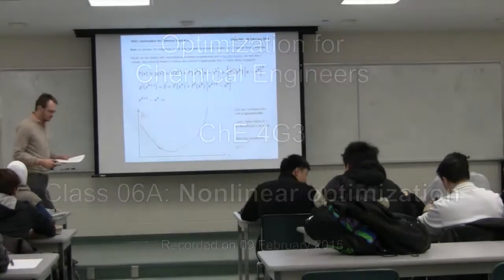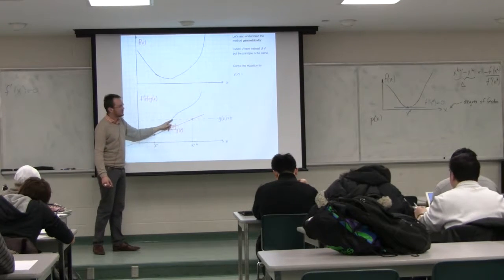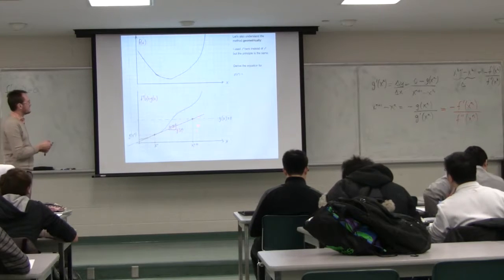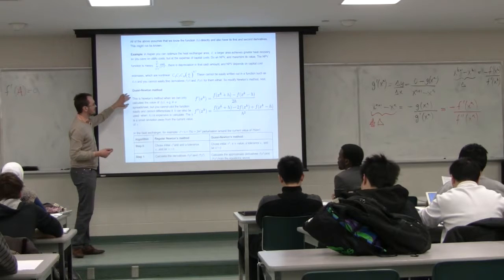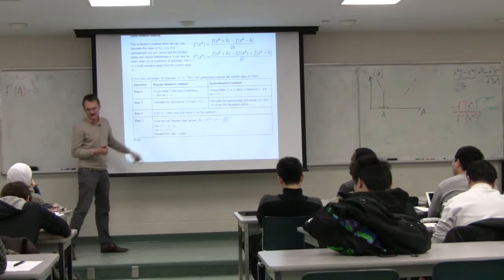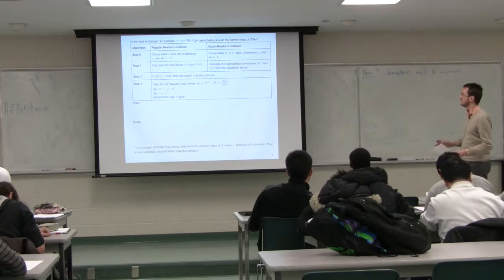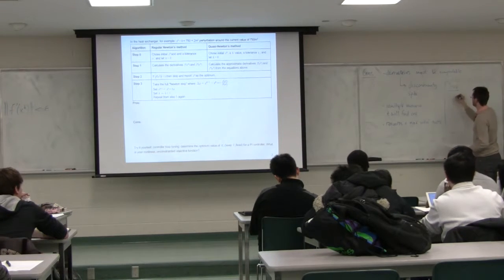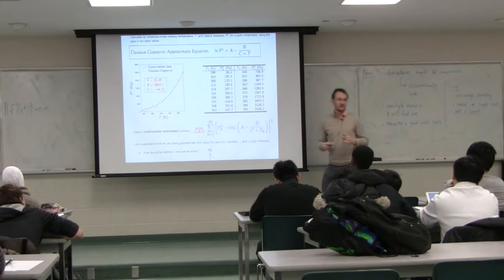Optimization for Chemical Engineers 4G3 2015 - Class 06A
Optimization for Chemical Engineers 4G3 2015 - "Non-Linear Programming" section

* Newton's method reviewed again for unconstrained, single-variable problems
* Using finite differences instead in Newton's method
* Multivariate unconstrained optimization